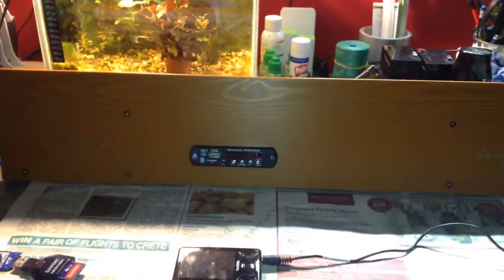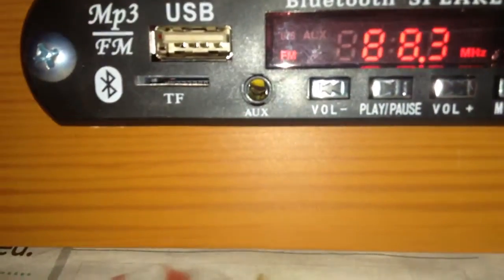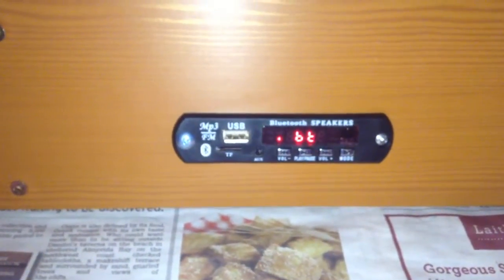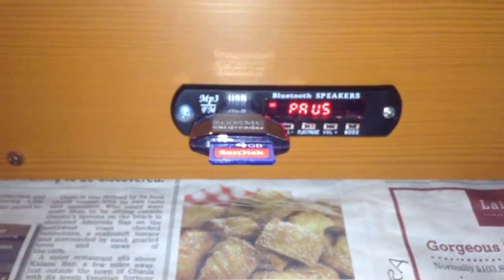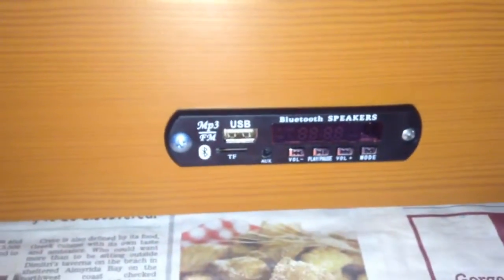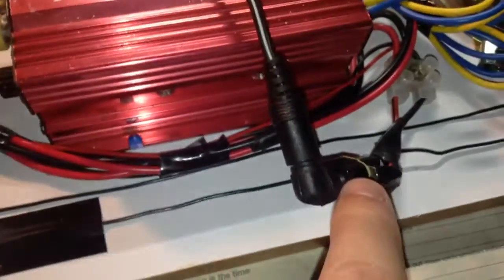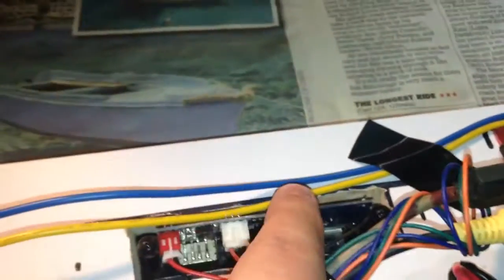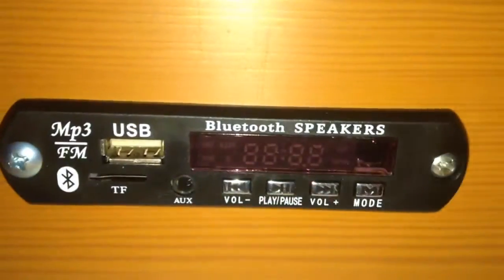22nd Jan 17 12v sound system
I have built myself a 12v sound system using a 'Bluetooth Speakers' module I bought from eBay, a small amplifier and some car radio speakers. I am powering this from my 12v solar power system. The module has some nice features including fm radio tuner, usb music playback, Bluetooth music play, line in jack and micro sd slot and also comes with a handy remote control. I am very happy how it's worked out.

Solartiger